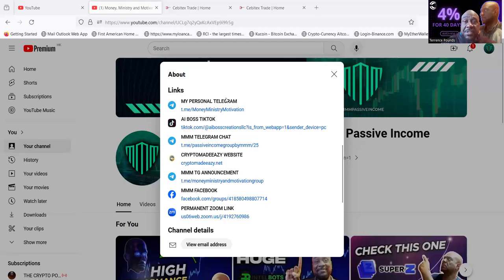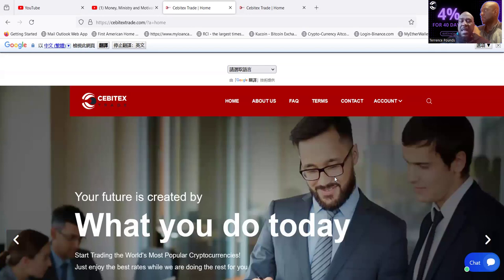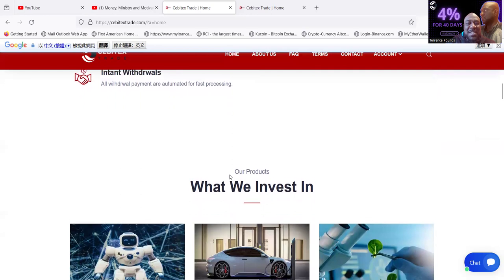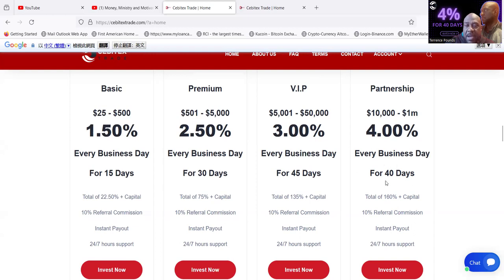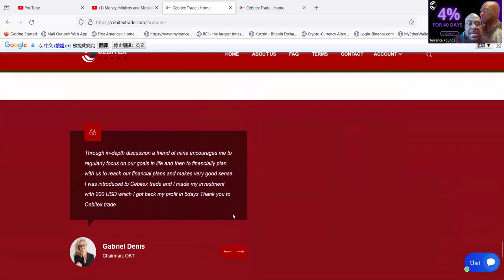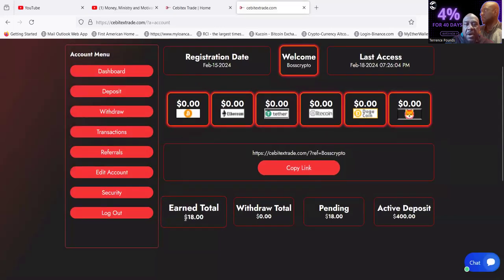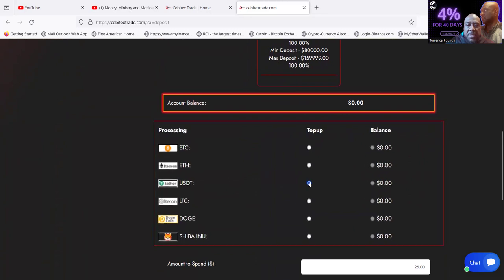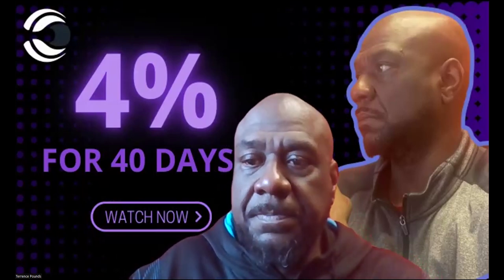🚀 Welcome to Cebitex Trade - Your Gateway to Diverse Investments! 🌐✨Cebitex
Based on the comprehensive overview of Cebitex trade you've provided, here's a detailed YouTube description that includes emojis, hashtags, and tags tailored to enhance the visibility and appeal of your investment platform:

🚀 **Welcome to Cebitex Trade** - Your Gateway to Diverse Investments! 🌐✨

At Cebitex Trade, we're revolutionizing how you invest! As a pioneering multi-financial services platform tethered to Blockchain technology, we empower our clients to explore a world of investment opportunities like never before. From stocks, ETFs, crypto, art, NFTs, to real estate and collectibles, dive into an all-encompassing platform designed for the modern investor. 🎨🏦🔒

**Why Choose Cebitex Trade?**
- **Diverse Investment Options**: Stocks, Crypto, Art, NFTs, Real Estate & more!
- **Low Fees & No Minimums**: Smart investing made accessible to everyone.
- **Global Diversification**: Invest in a wide range of low-cost index funds.
- **Tech-Driven Solutions**: Enjoy automatic rebalancing, dividend reinvesting, and tax loss harvesting.
- **Expert Financial Advice**: Our advisors are here to guide your financial journey.
- **Innovative Features**: High interest savings, commission-free trading, and micro-investing! 💸

**Invest in Cryptocurrency with Confidence**
Embrace the future of finance with our wide range of cryptocurrency investment options. Benefit from stable income through diversified crypto trading, and enjoy instant withdrawals with our automated payment system. 🚀💰

**Embrace the Future with Cutting-Edge Sectors:**
- **AI & Robotics**: Beyond sci-fi, AI is shaping a future of innovation and convenience.
- **Electric Vehicles**: Join the eco-friendly revolution in transportation.
- **Biotech**: Investing in the race for life-saving medical breakthroughs.
- **Cybersecurity**: Protecting digital frontiers with advanced security solutions.
- **Oil & Gas**: Powering the world with strategic energy investments.
- **Cryptocurrency**: Navigating the digital currency landscape with expert ease.

**Join Cebitex Trade Today!** 🌟
Become part of a community that's setting the pace in the investment world. With Cebitex Trade, you're not just investing; you're pioneering a financially empowered future. Let's chart your path to financial success together! 🛣️💼

**Tags**: Cebitex Trade, Cryptocurrency Investment, Stock Market, ETFs, NFT Investing, Real Estate Investment, Art Collectibles, Financial Advice, Tech Investing, Biotech, Cybersecurity, Electric Vehicles, Oil and Gas, Digital Currency, Financial Planning, Investment Platform, Blockchain Technology, Diversified Portfolio, Commission-Free Trading, High Interest Savings, Tax Optimization, Financial Tools, AI Investments, Cryptocurrency Trading, Energy Sector Investments, Automated Withdrawals, Financial Milestones.

With this engaging and informative description, packed with relevant emojis, hashtags, and tags, your YouTube channel is set to attract and inform potential investors, showcasing the unique and comprehensive investment opportunities Cebitex Trade offers.

00:00 Introduction
01:00 OPENING
03:00 OVERVIEW & PACKAGES
05:00 GET STARTED